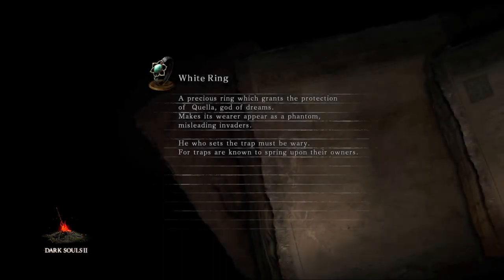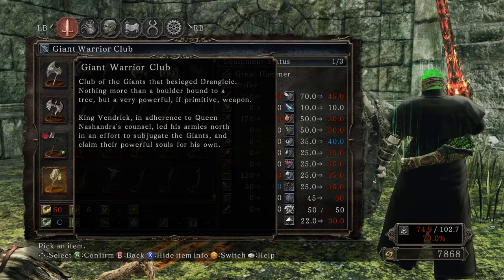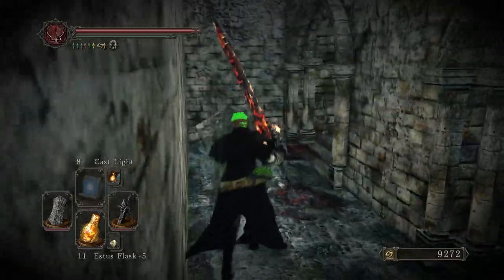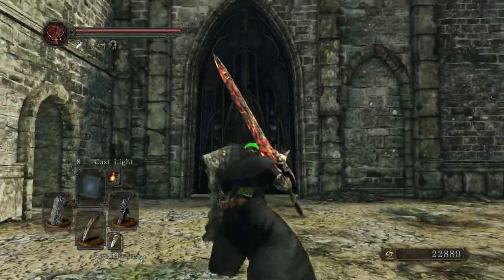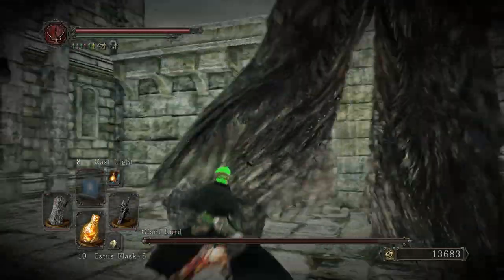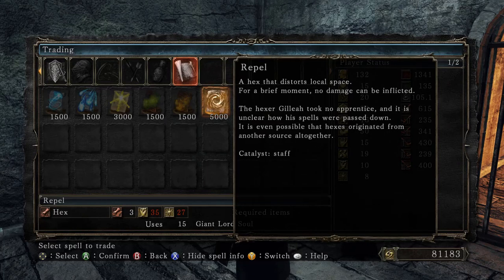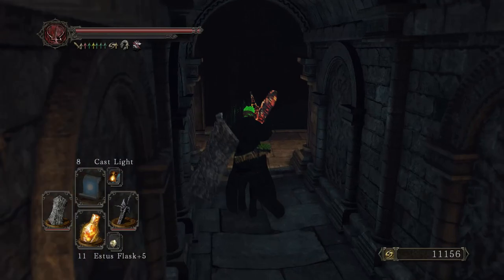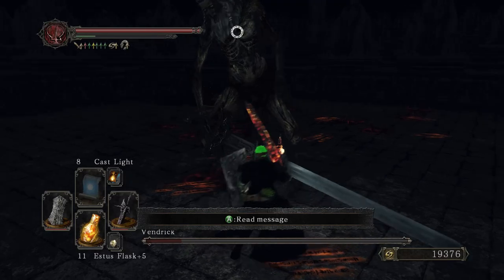IPAT: Dark Souls II, Part 34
Long live the King.